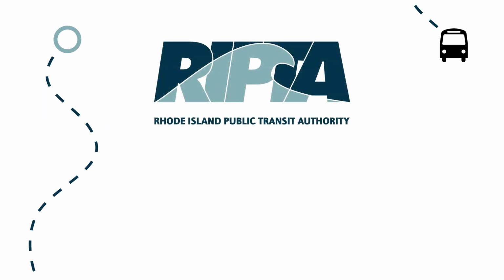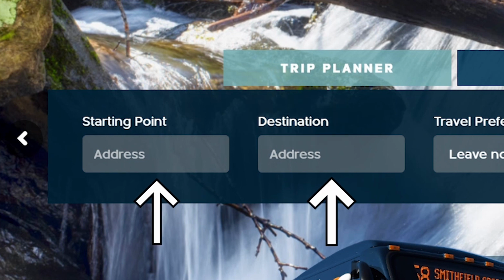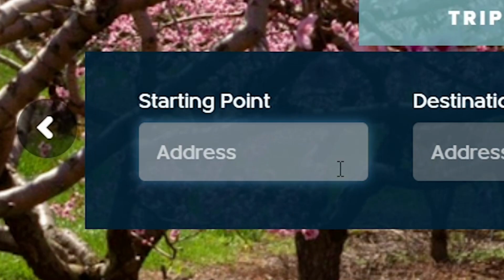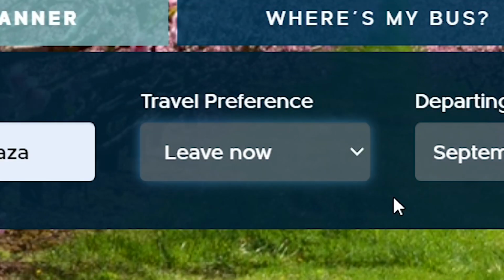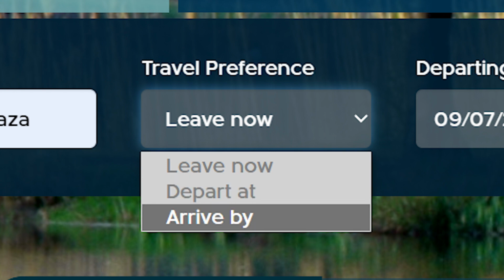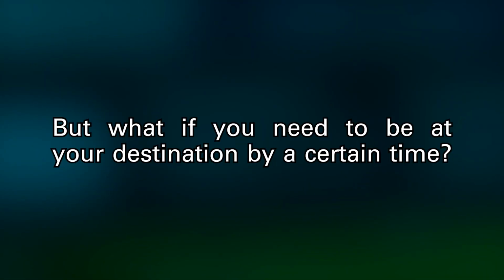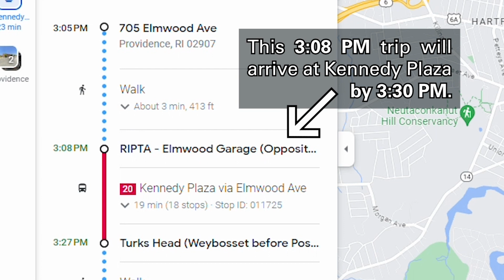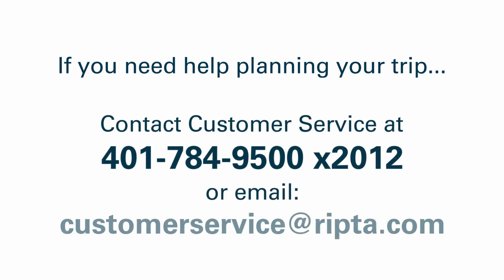How to Use the Trip Planner on RIPTA.com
Here's a brief overview of how to use RIPTA's Trip Planner feature on the home page of